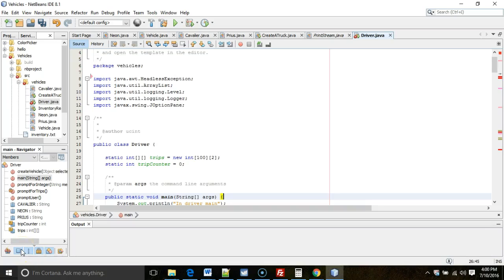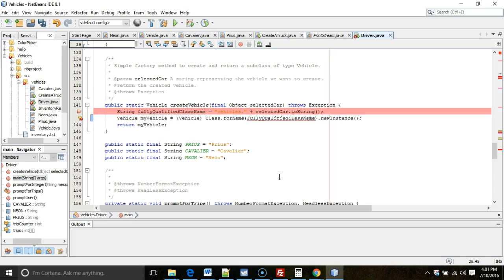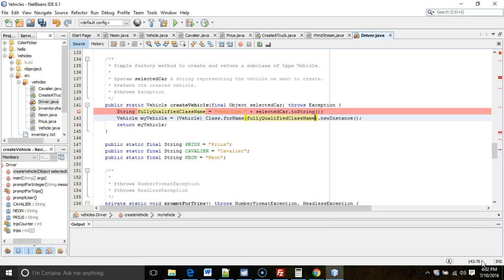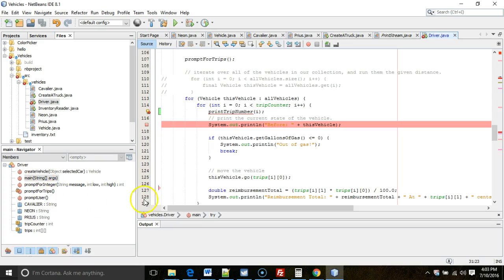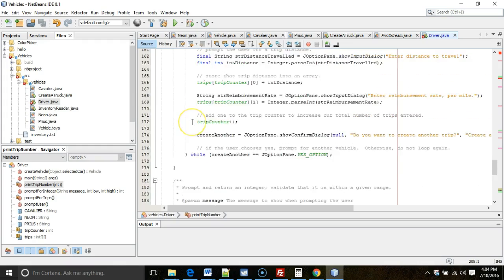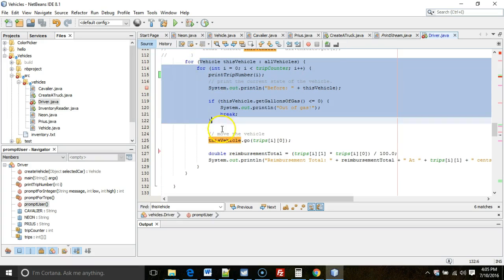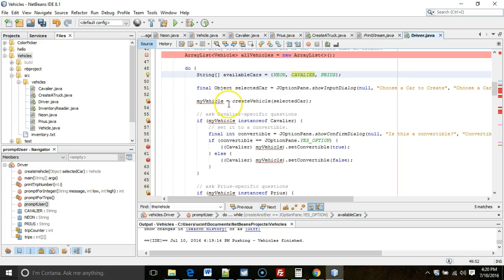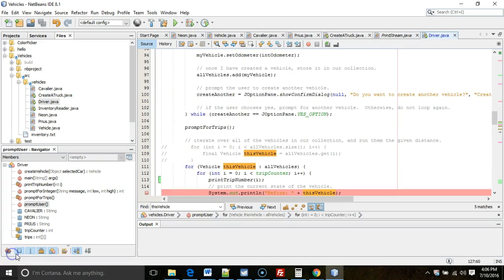Fixing cannot find symbol in Java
Common fixes for cannot find symbol in Java.  This typically means a misspelling, variable or method that does not exist, or variable that is out of scope.  , and the full YouTube playlist for this video is available